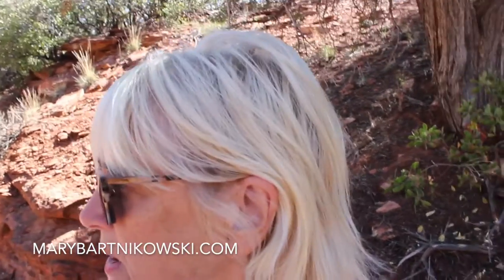Sedona Arizona Photography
Sedona Arizona Photography Advice
Sedona is enchanting!
If you want to shoot landscape photography here are a few of my secrets and some shots of Sedona.
This place is inspiring and it truly does have a mesmerizing vortex of power so stay open and feel your way through it.
Want to come with me on a Photo Safari in Oaxaca City?
You'll learn how to take amazing photos with any camera or phone.

Quora, Top Writer
1,153,021 Views

Learn how to take amazing photos with any camera with me in
Stunning San Francisco Photographs
Read the reviews and register

Around the World, What I Learned from 11 Years of Solo Travel

Everyday Naked, Sacred and Profane Morsels of Truth

Living Dangerously, Traveling Full Time is Not a Crime

Kitten Heels in Kathmandu, Adventures of a Female Vagabond

Discover the Best of Big Island Hawaii,